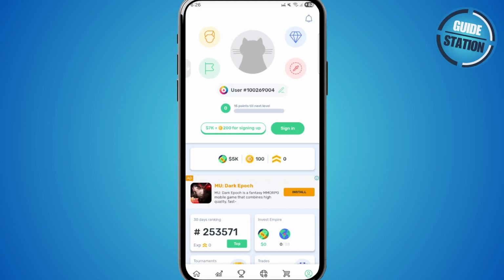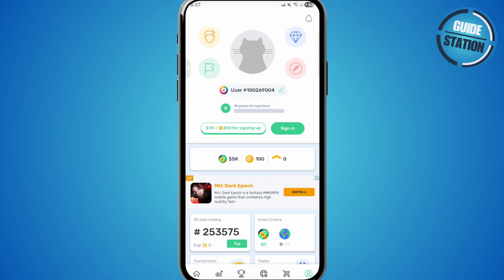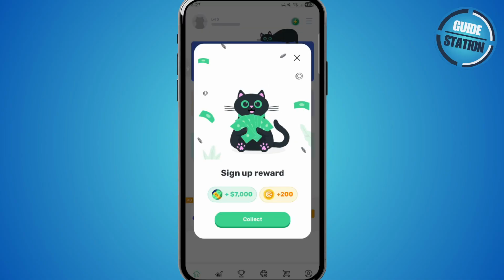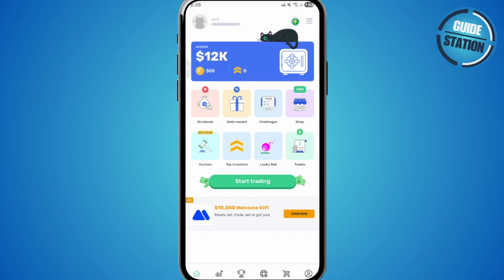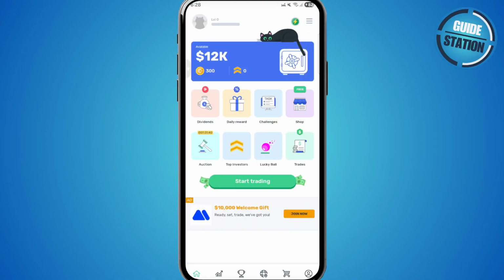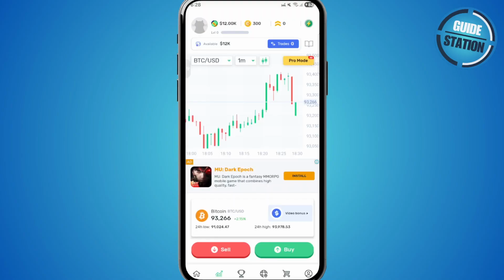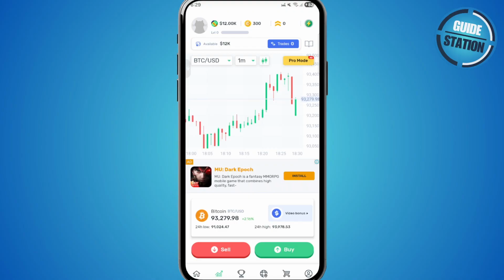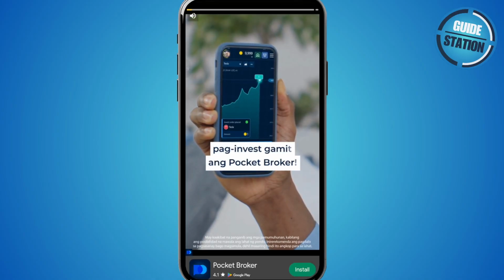How To Use Cryptomania App - BEGINNER GUIDE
How do I use the Cryptomania app? In this video tutorial, I’ll show you how to use the Cryptomania app in this beginner guide. Enjoy!